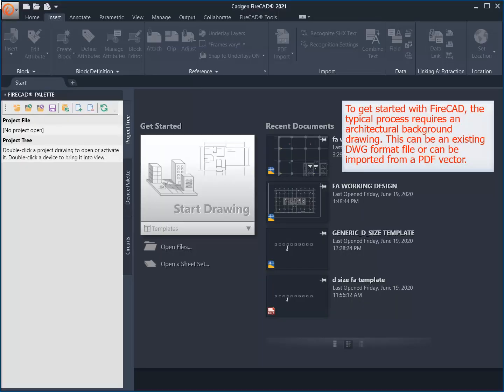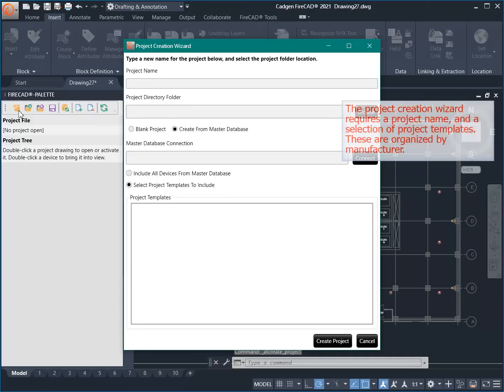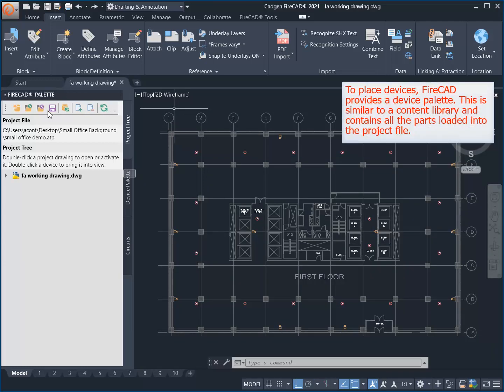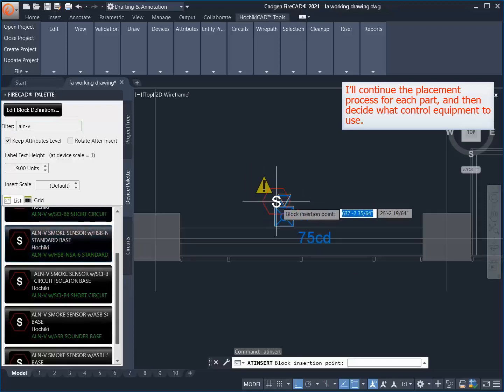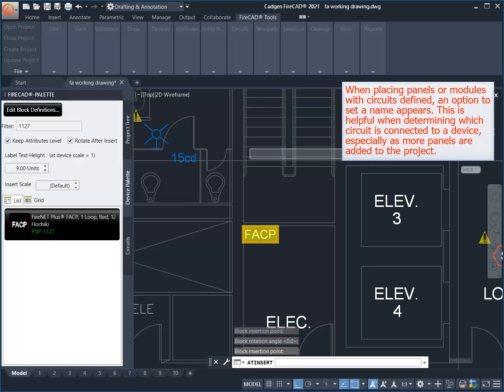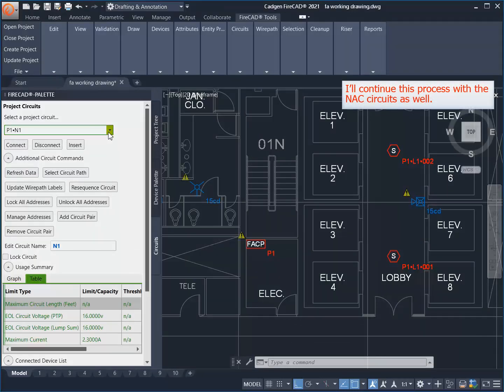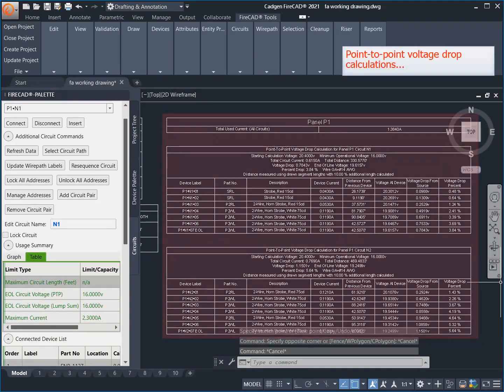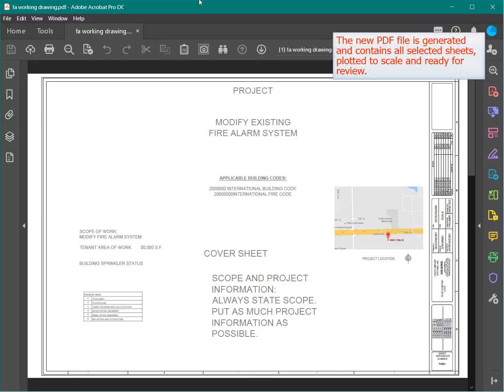2021 FireCAD Overview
A short demonstration of FireCAD